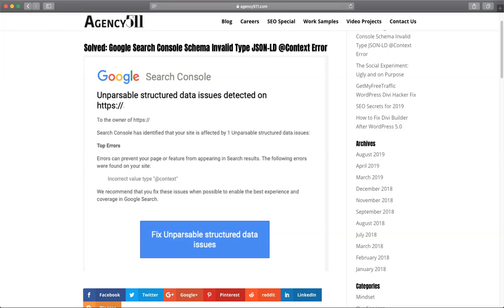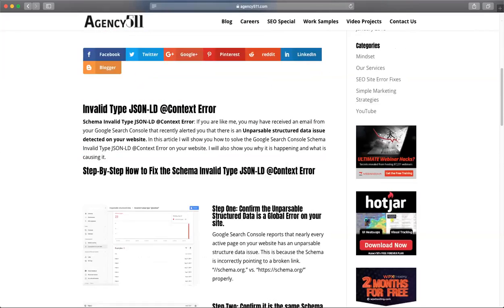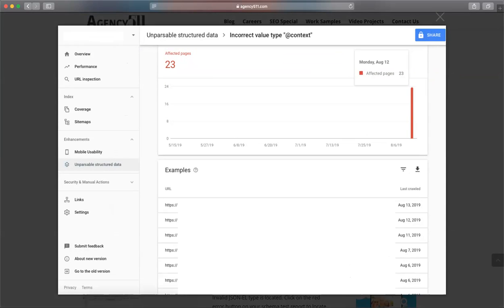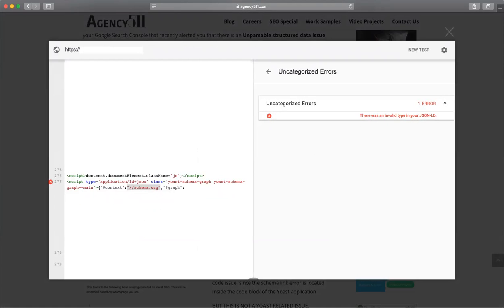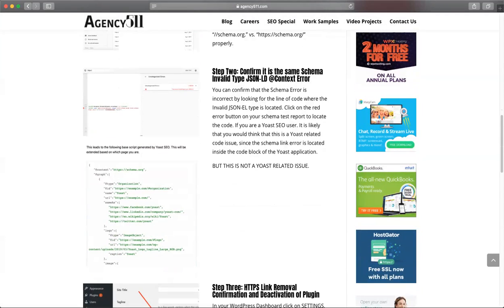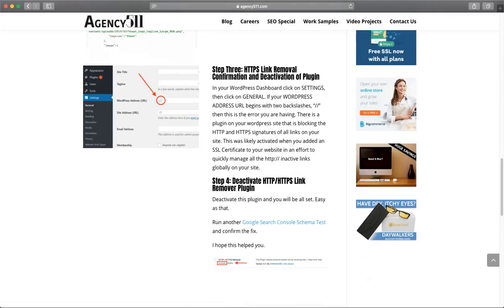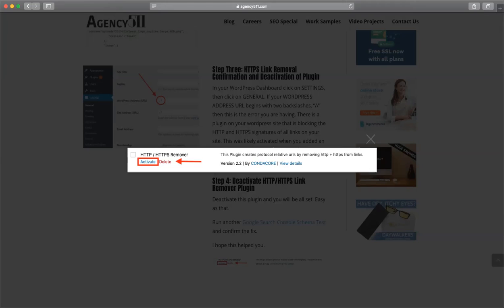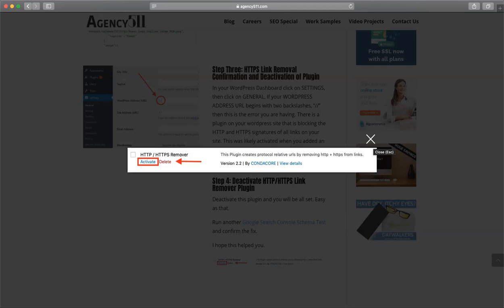Solved: Schema Invalid Type JSON-LD @Context Error - Google Search Console Data Structure Error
Advanced Information About how to fix the Unparsable Structured Data Issue »

Video Summary:Schema Invalid Type JSON-LD @Context Error: If you are like me, you may have received an email from your Google Search Console that recently alerted you that there is an Unparsable structured data issue detected on your website. In this article I will show you how to solve the Google Search Console Schema Invalid Type JSON-LD @Context Error on your website. I will also show you why it is happening and what is causing it.

This is a Step-By-Step Video how to fix this issue.

Solution: Deactivate HTTP/HTTPS Remover Plugin.